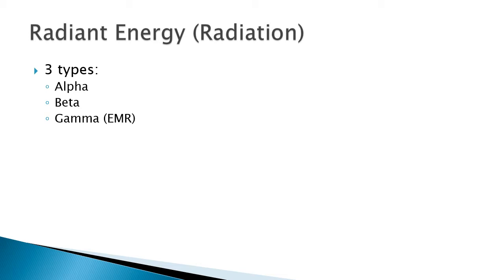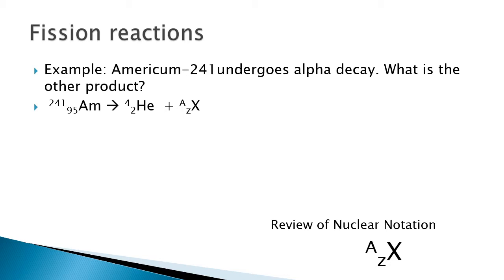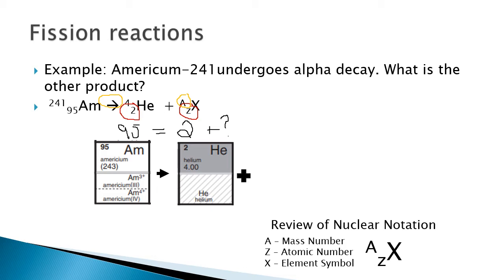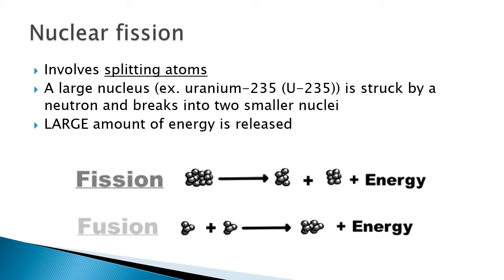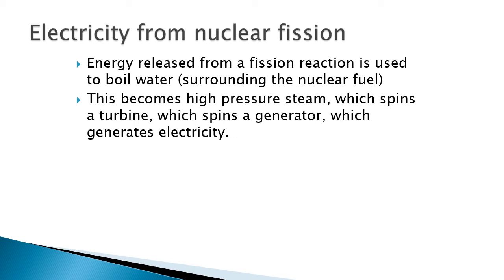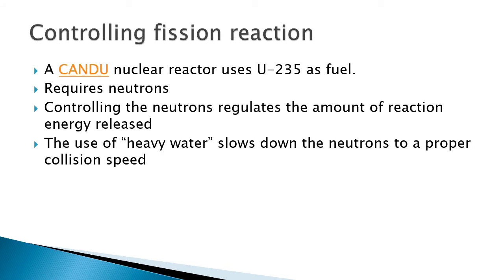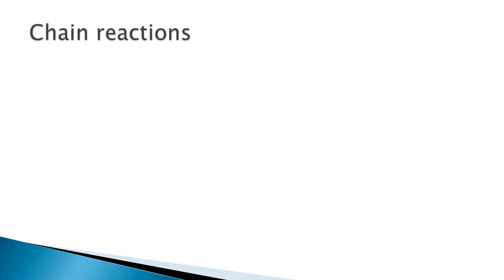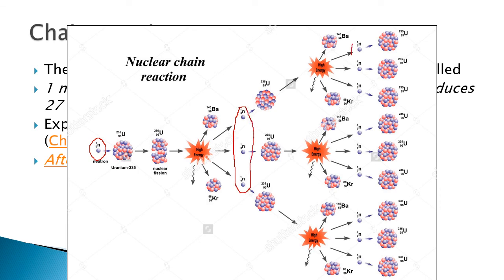Unit D - 1.4 Energy and Sustainability Video Notes